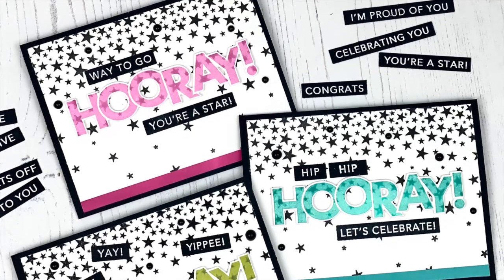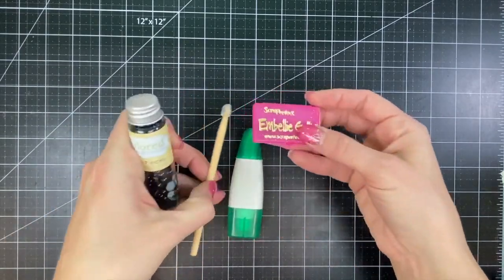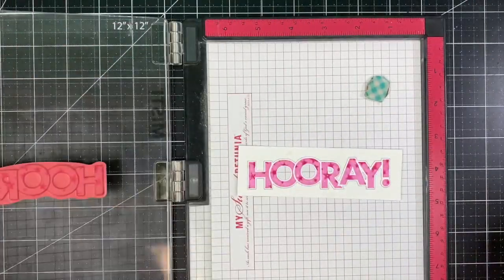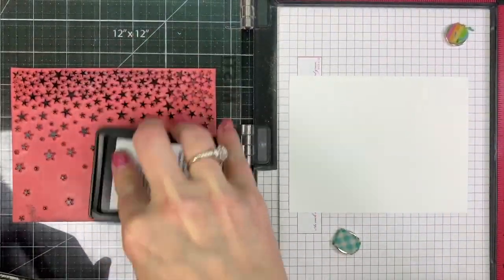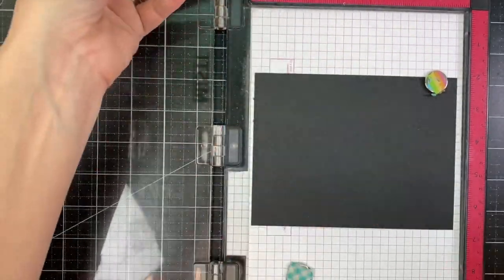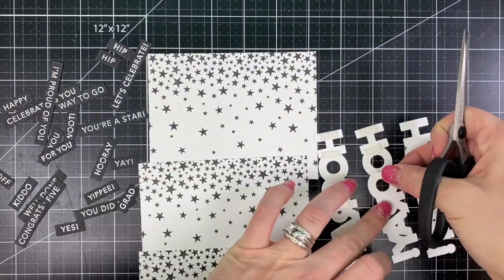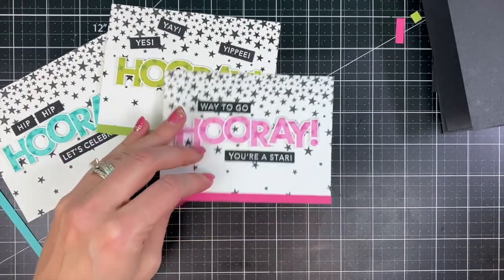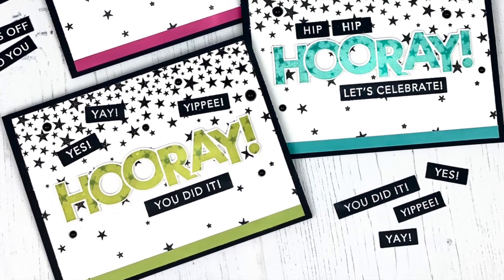Kissing Technique | Congratulatory Hooray Card | Taylored Expressions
Taylor has a trio of cards to show off that she made using a stamping technique called "kissing". Taylor is using the new On the Block - Hooray, On the Block - Hooray Shadow, Building Blocks - Well Done (with coordinating die) and the Star Fall Background stamp.

Products available starting Tuesday, April 27 at 9:00am Central Time at tayloredexpressions.com